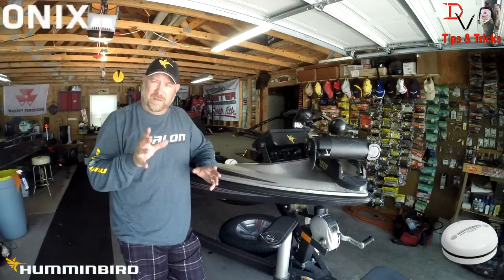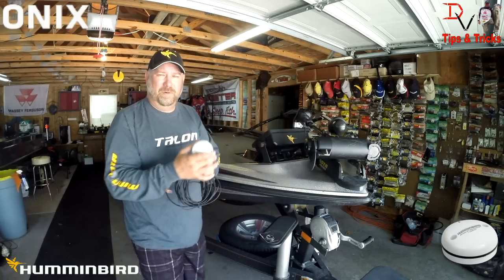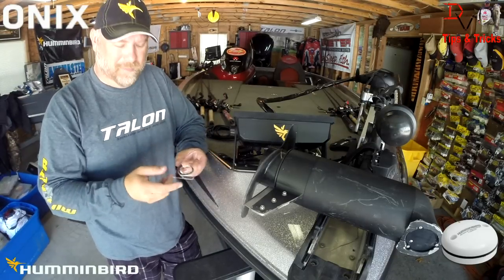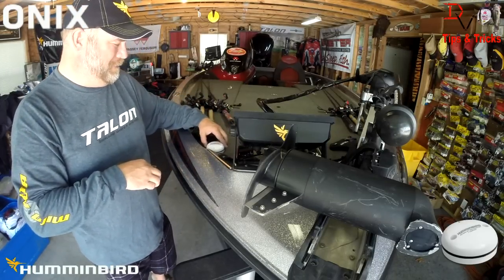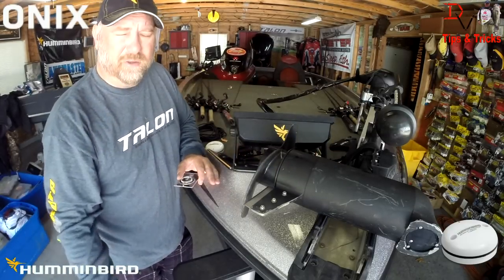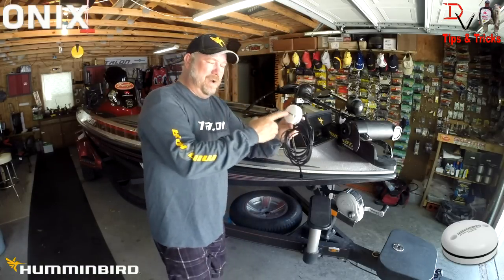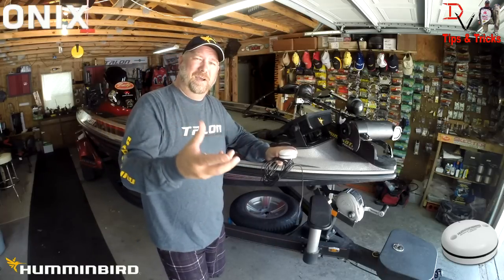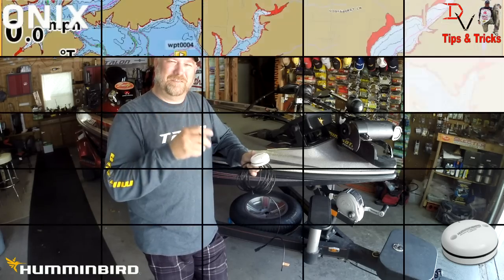Tips 'N Tricks 155: Humminbird Installing AS GPS-HS Tips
Here are a few Tips to Help Find the Best and Most Reliable Location when installing the AS GPS-HS (Heading Sensor) GPS Receiver. This can be done on CORE, ONIX and ION Series Units.